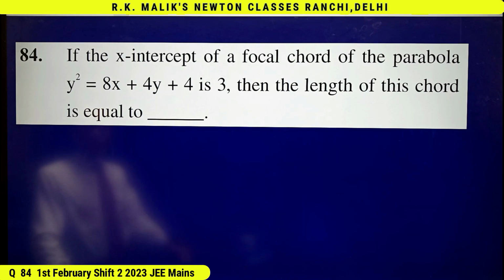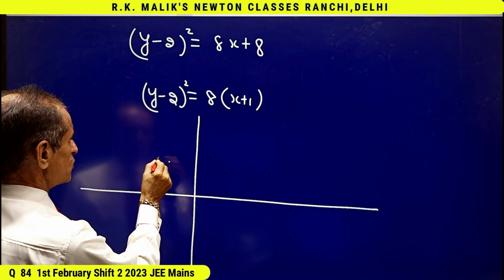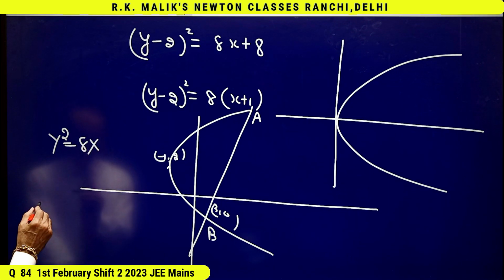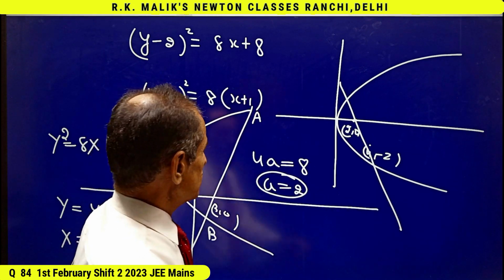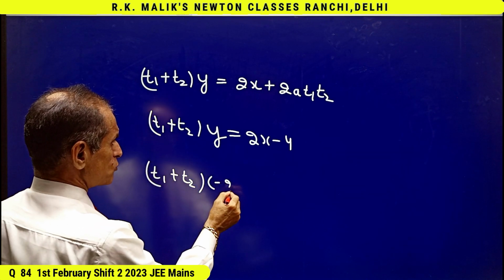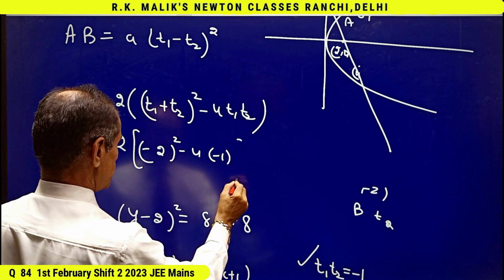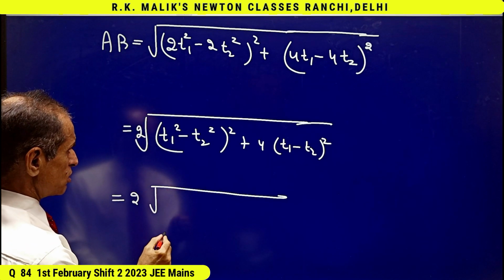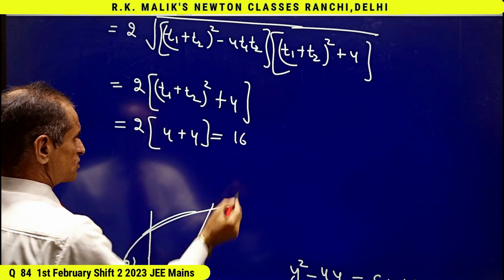Ques-84 Smart Way | JEE Main 2023 | 1st February (Evening Shift)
This Is The Question From JEE Main 1st February .2023.( Evening Shift ) If You're Looking For a Solution To This Question, Then be Sure to Watch This Video. We'll Give You The SMART, SHORT, AND CRYSTAL CLEAR Solution For This Question.